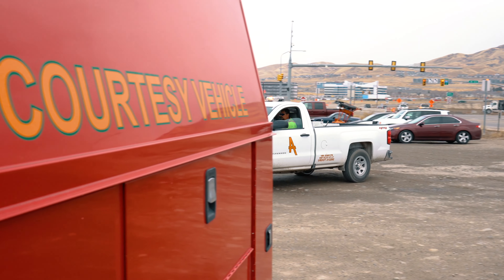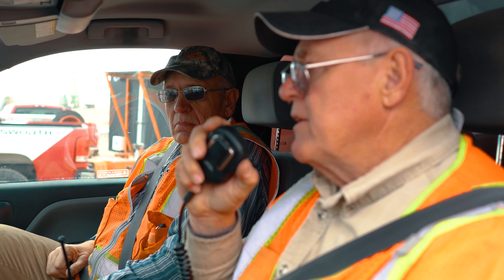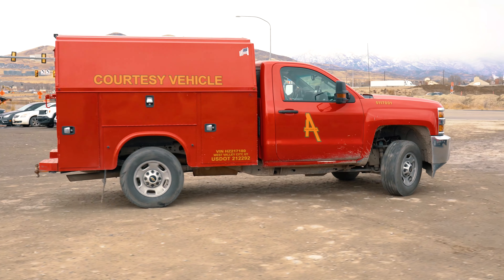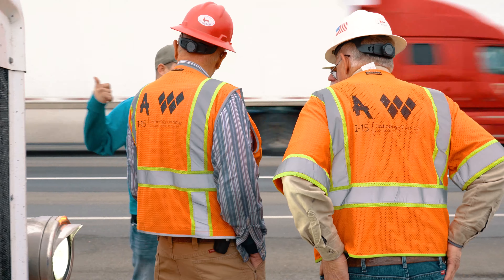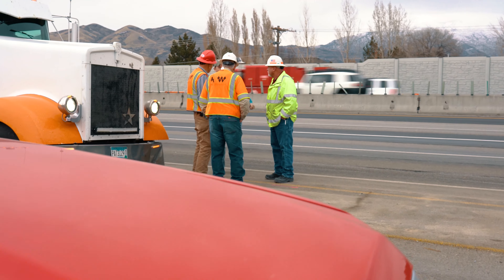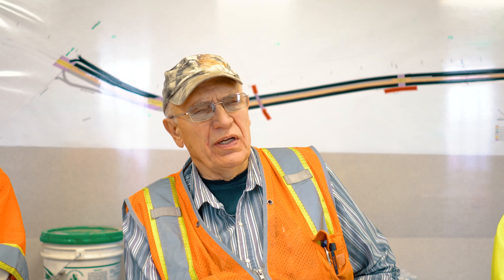Tech Corridor Courtesy Patrol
Have you seen the red construction trucks assisting drivers throughout the project? That’s Courtesy Patrol! Check out this video to learn more about who is behind the wheel and how they keep traffic moving on I-15.